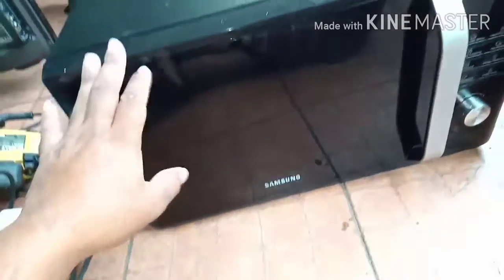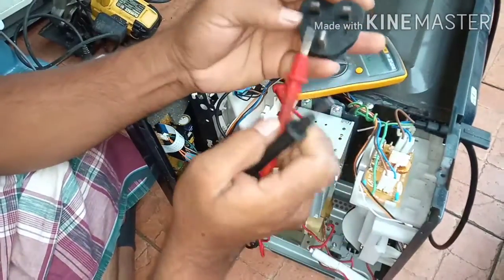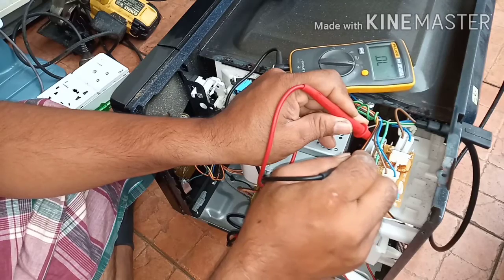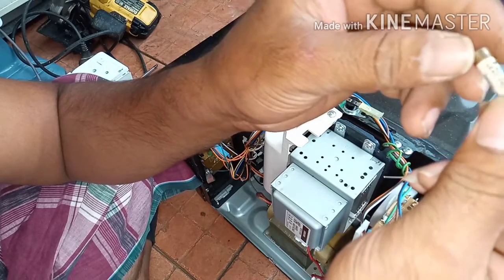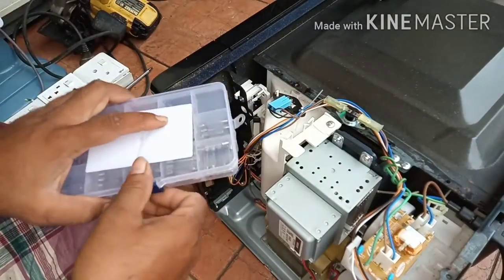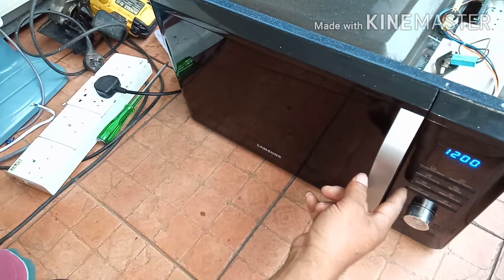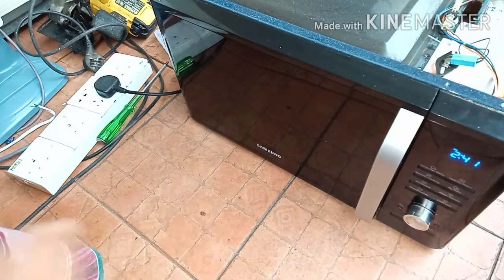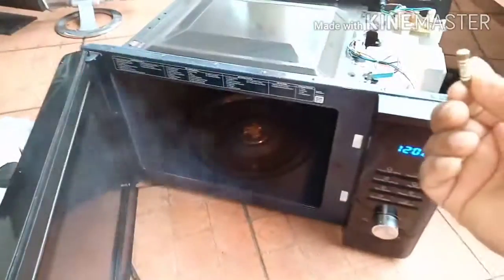How to repair Microwave no power ?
Its very easy to fix by yourself